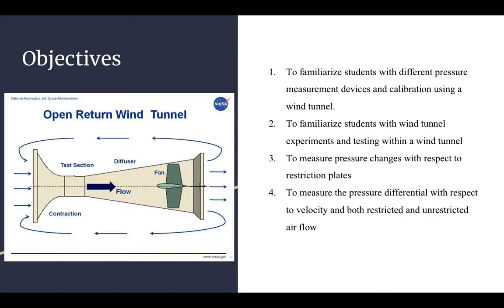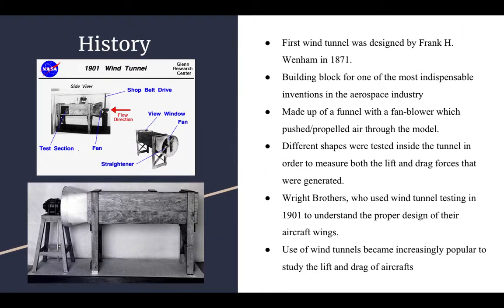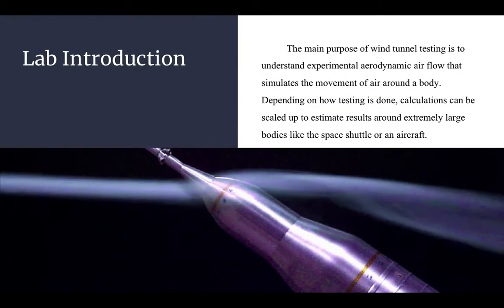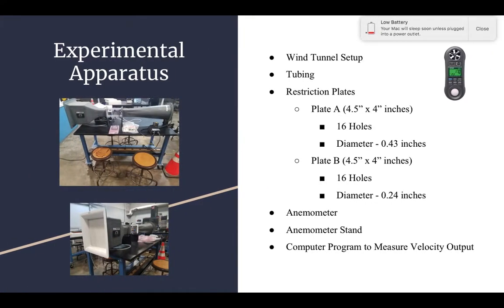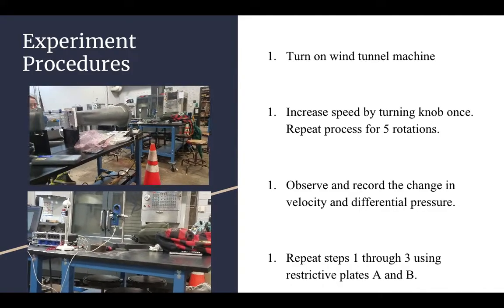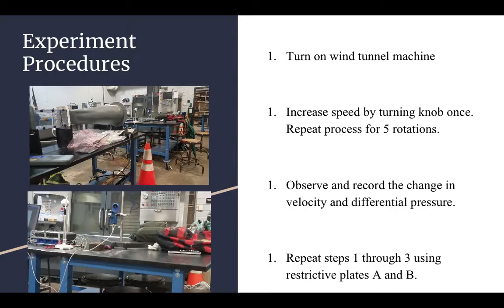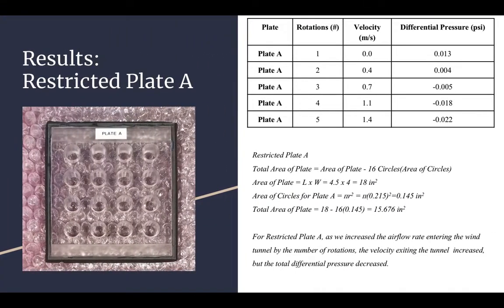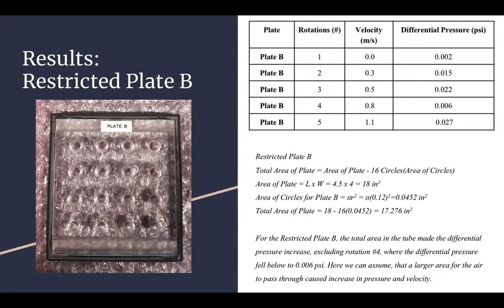Wind Tunnel Calibration